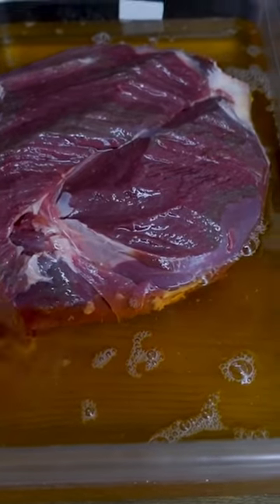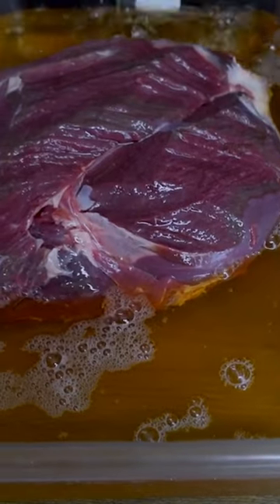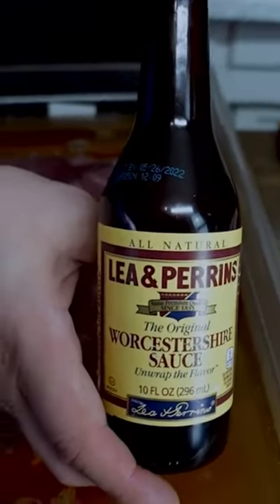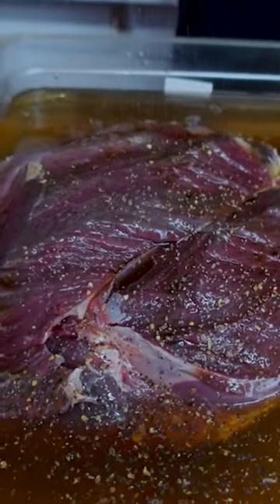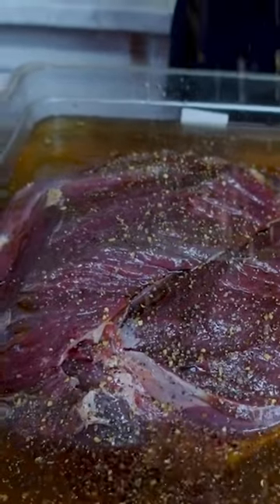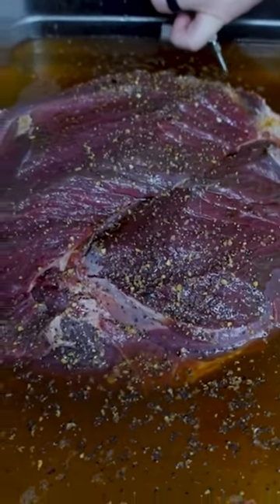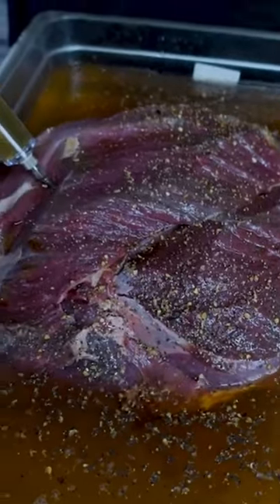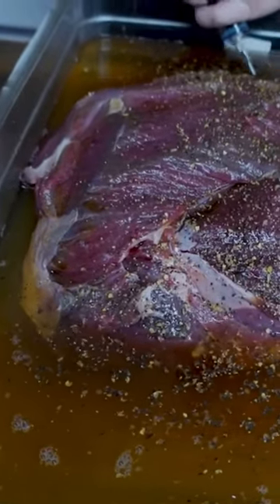This brine is a game changer for your deer meat